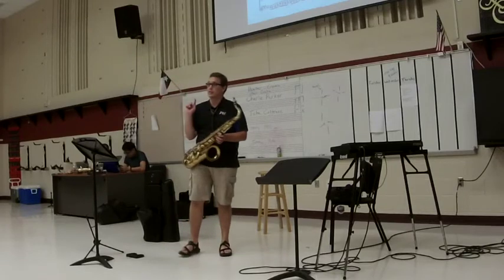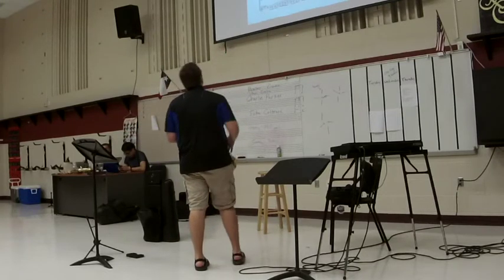Part 2 - ALL STATE JAZZ SAXOPHONE MASTER CLASS ON JAZZ FUNDAMENTALS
This is from a master class aimed toward high school classical saxophonists that took place at a summer saxophone camp in the DFW area. This covers TMEA All-State jazz etudes and fundamentals.

Dr. Scott Campbell is a saxophone artist/teacher located in the DFW area and a Vandoren Regional Artist.

Saxophone- Selmer Super Action 80 Series I
Mouthpiece- Vandoren V16 T7
Ligature- Vandoren M/O
Reed- Vandoren V16 #3